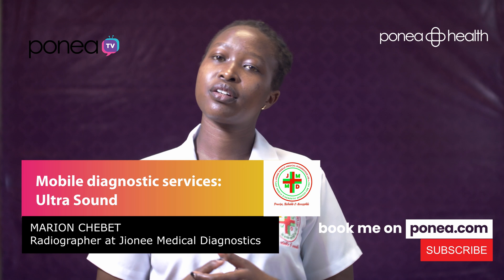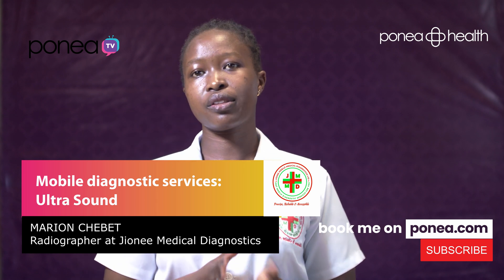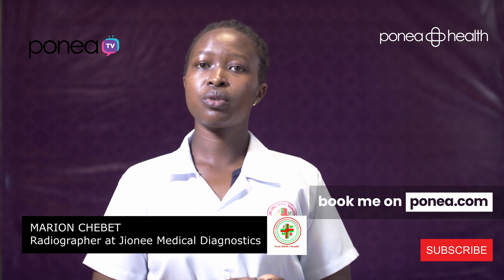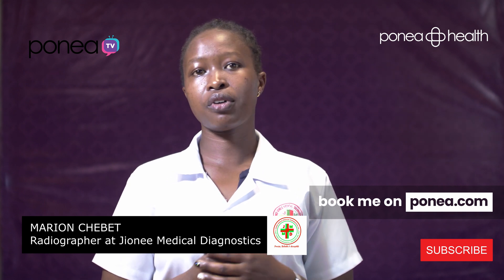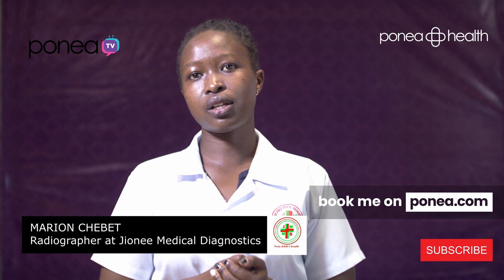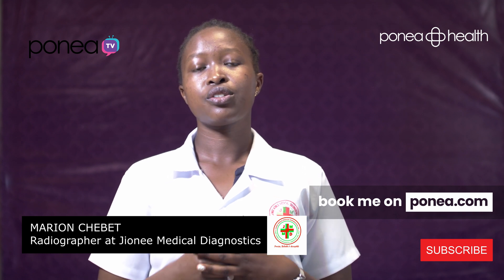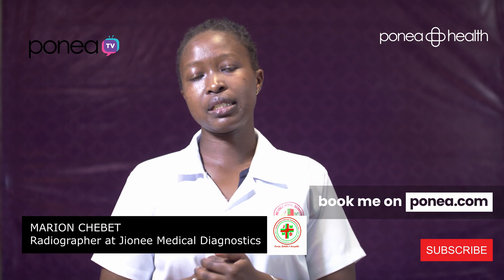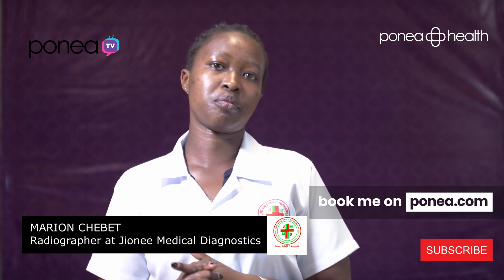Understanding Ultrasounds | Marion Chebet of Jionee Medical Diagnostics | Radiographer | SN07 EP14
poneahealth

On this episode of Ponea TV, we are joined by Marion Chebet, a radiographer at Jionee Medical Diagnostics. She teaches us about the different types of ultrasounds, the preparation needed for each and their roles.

Ponea Health is a healthcare aggregator delivering services by using technology platforms (Apps & Systems) through vetted and accredited health providers (Doctors, Nurses, Clinics, Labs and other Practices). Simply, a hybrid Physical & Digital Marketplace for Outpatient Healthcare and Wellness, providing Universal, Transparent & Convenient Access for All People. We make it easy to stay healthy.